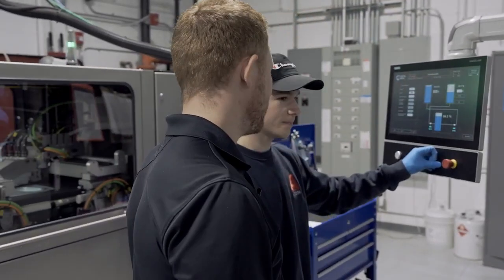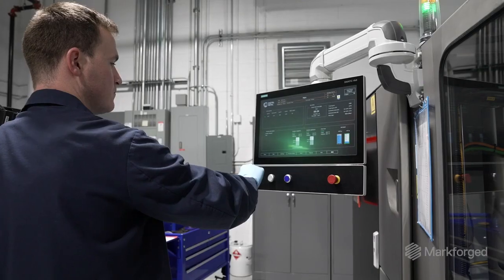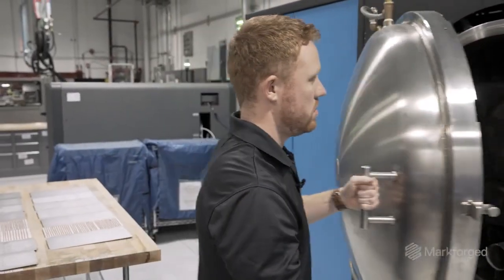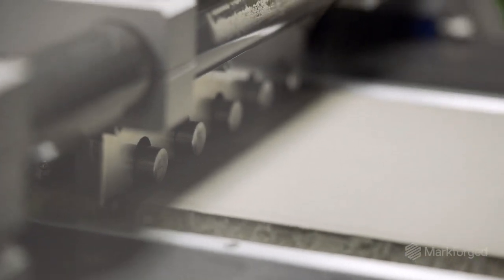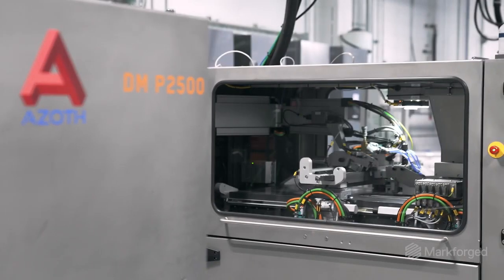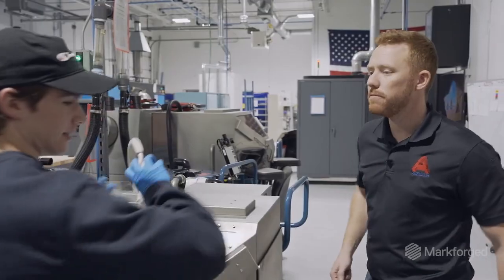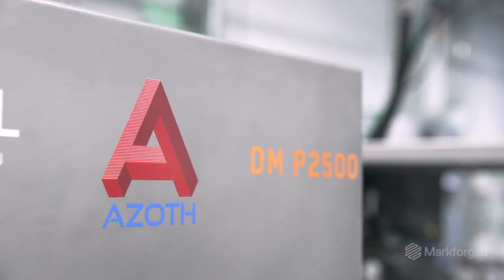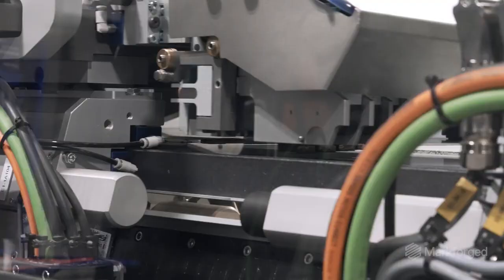3D Printing Car Parts for General Motors with Azoth 3D | Markforged in the Field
Azoth 3D is a trusted, Michigan-based manufacturer known for producing small, complex metal parts. And they use additive technology like Markforged binder jetting to get the job done.

The team at Azoth used their binder jetting expertise to deliver for General Motors, one of the many customers they serve across the automotive, defense, and medical industries. They designed and produced a 3D printed medallion that sits on top of the manual shifter knob in their Cadillac Blackwing vehicles.

It’s the first 3D printed production component in a Cadillac.

“A lot of manufacturers in the additive industry, and additive equipment in its own right just hasn’t been able to do [that]. But Azoth, working with the Markforged team, has passed this milestone,” says General Manager, Cody Cochran.

By utilizing the Markforged Binder Jetting solution, Azoth 3D has been able to pass a full PPAP (Production Part Approval Process) on more than 40 parts, including safety critical components.